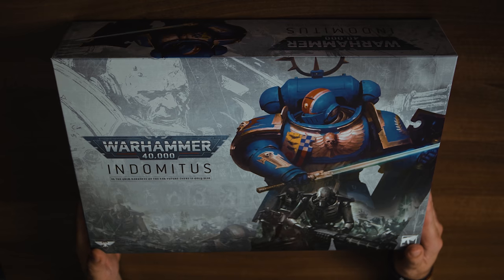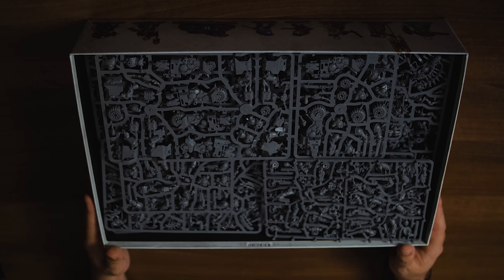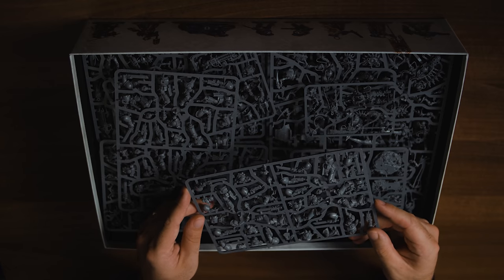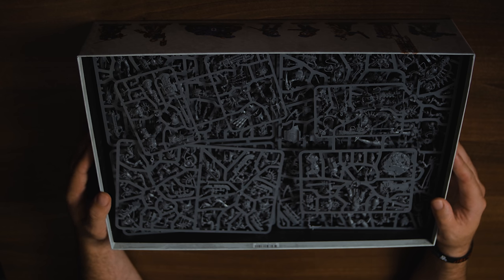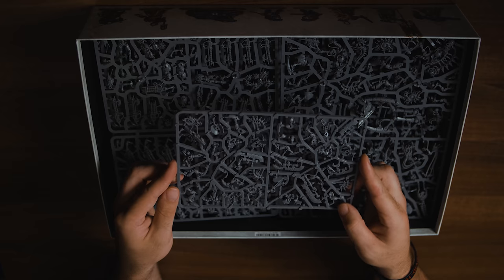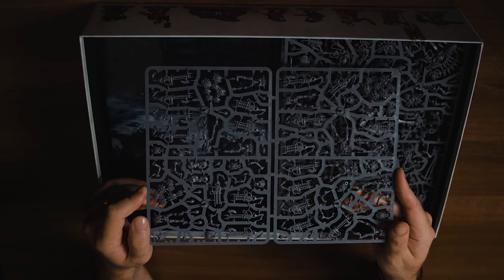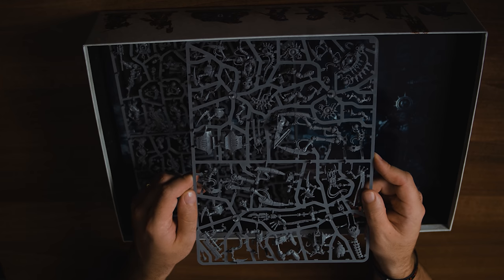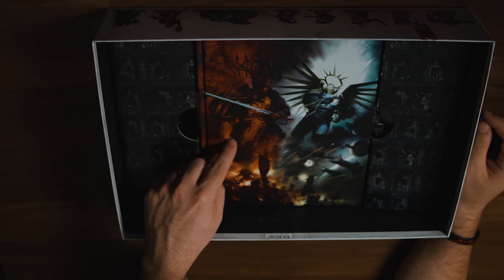9th Edition 40k - Indomitus UNBOXING AND Rules Changes!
**Please IGNORE the 'Pre order' date. These are different to day of release due to rules leaks. GW havbbbe announced this box is up for pre order on the 11th of JULY**

Unboxing to start. Rules review from 09:19:00

Hobby Instagram: @dztv_liam
Personal Instagram: @ltdemps

Want more hobby content?

To visit our amazing sponsor and get discount on all things 40k